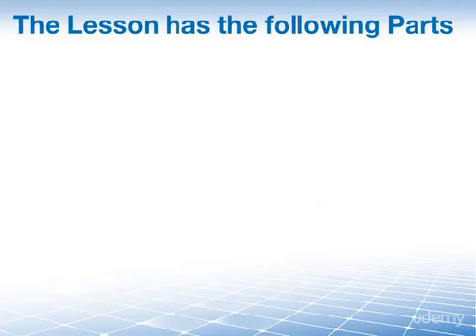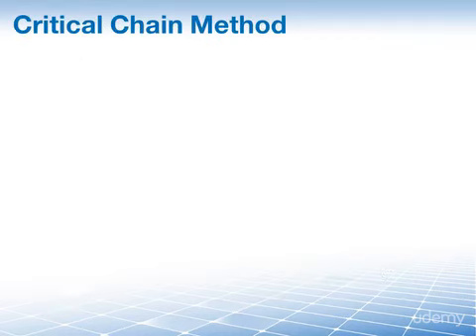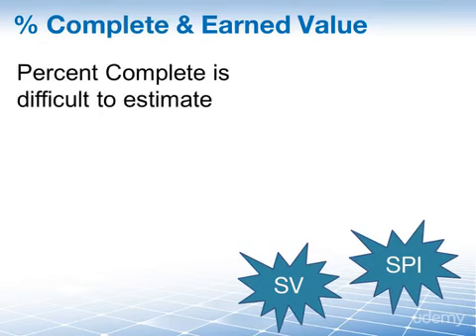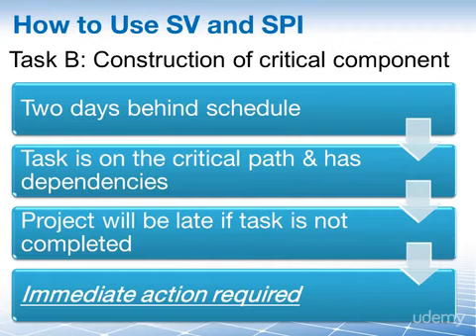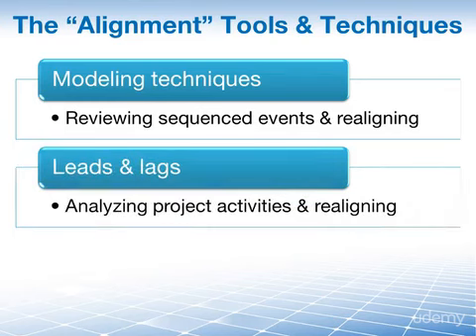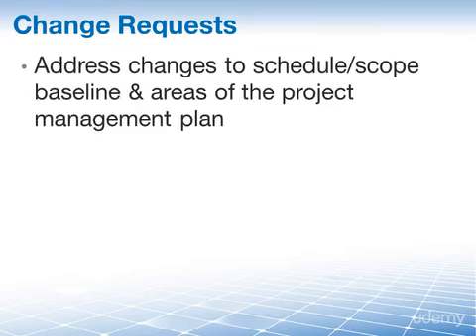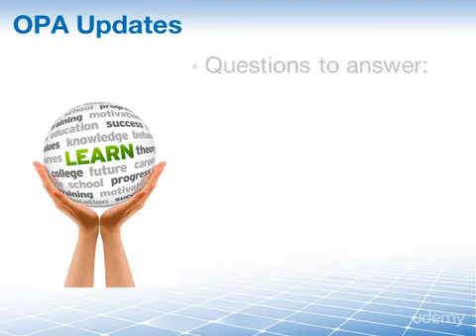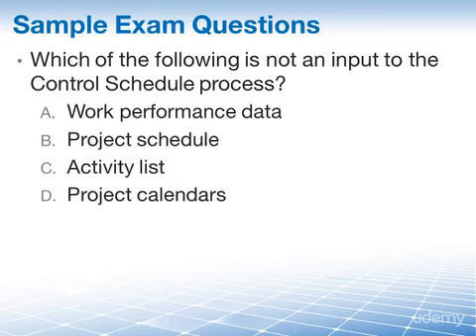065-L06.07.2 Control Schedule - PMP Training Videos - PMBOK- PMP Certification Exam - PMP Simplified